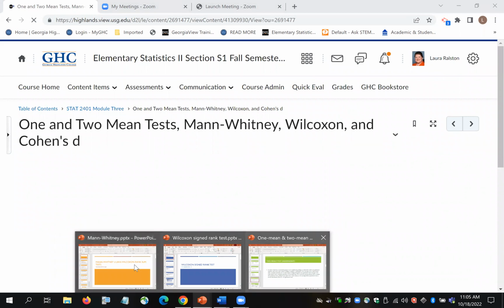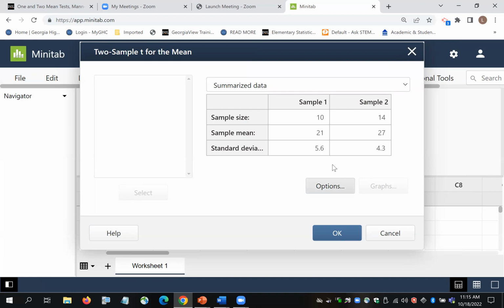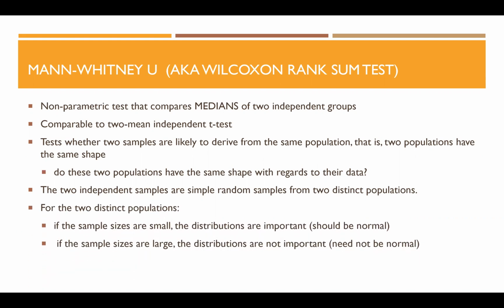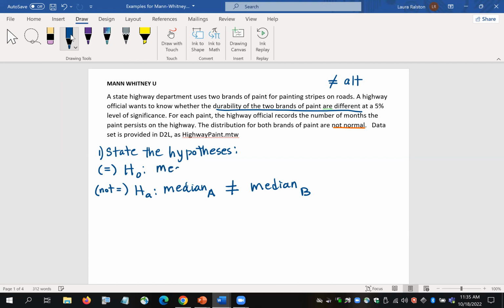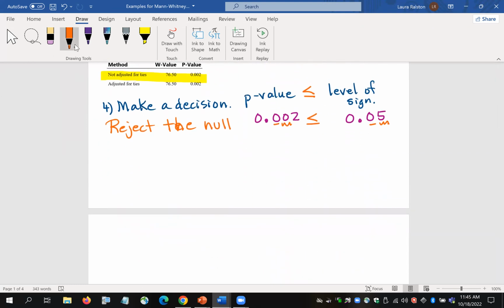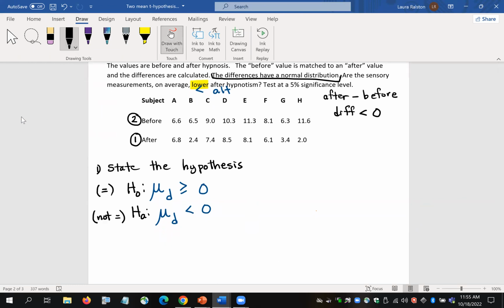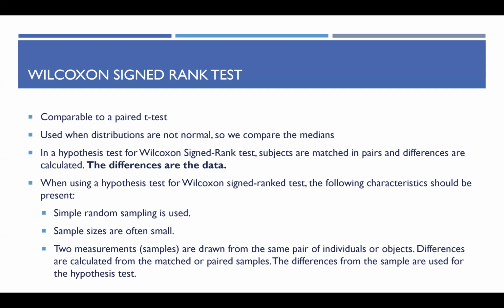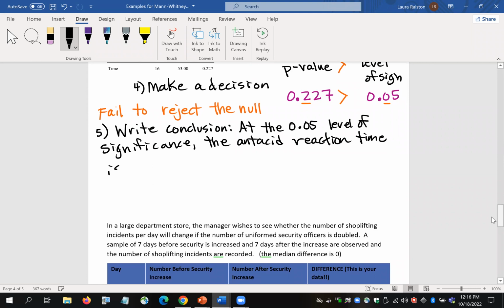Paired t-test, Mann-Whitney U, and Wilcoxon Signed Rank Hypothesis Test